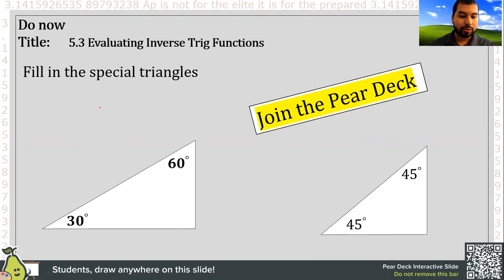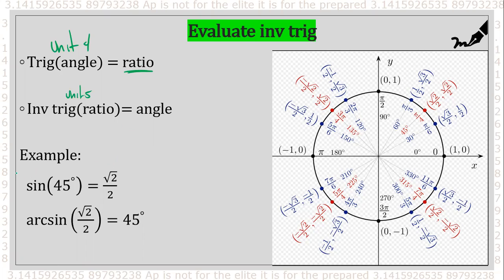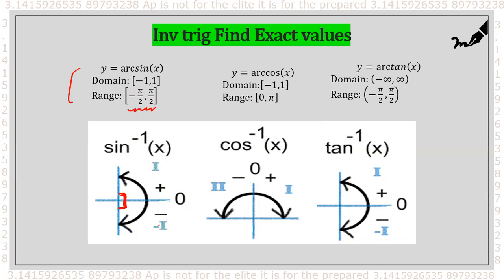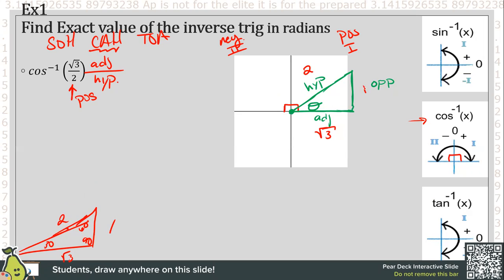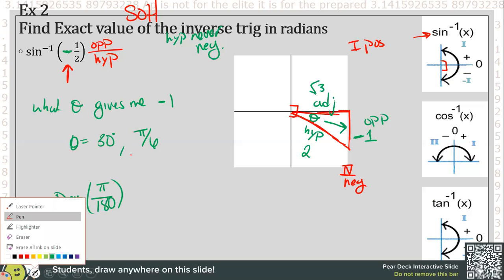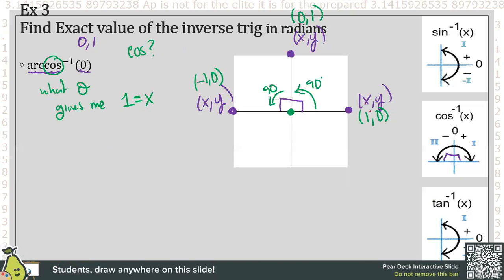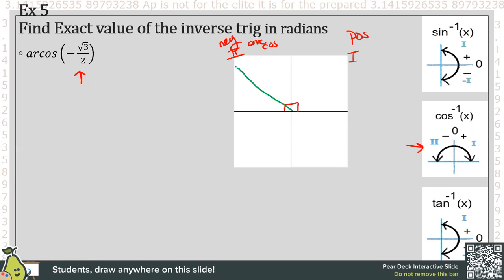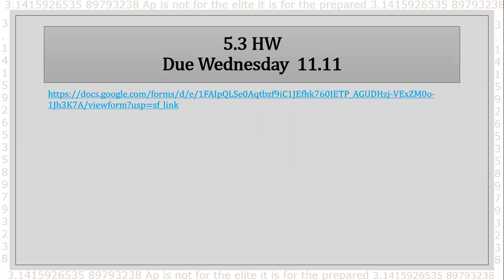5.3 How To Evaluate Inverse Trig Functions: Arcsin(x), Arccos(x) and Arctan(x)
Watch this video to learn how to evaluate inverse trig functions. In this video, you will see 5 examples including Arcsin(x), Arccos(x), Arctan(x), and an explanation of why we restrict the domain and range.

Note for educators: I used PearDeck on this lesson to obtain live data from the scholars.

Maths Made Easy.